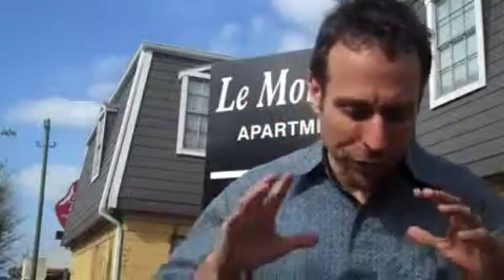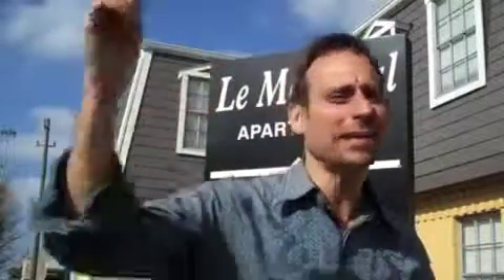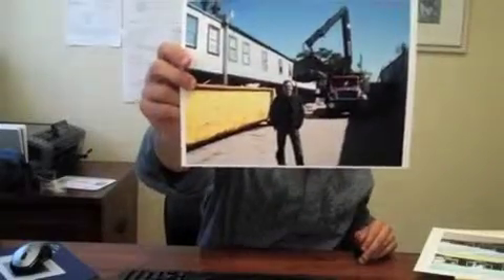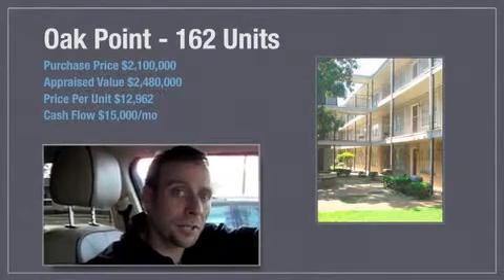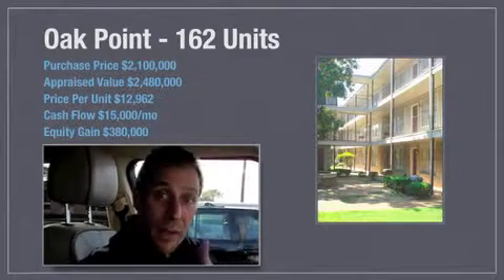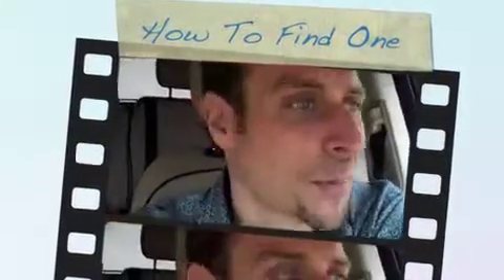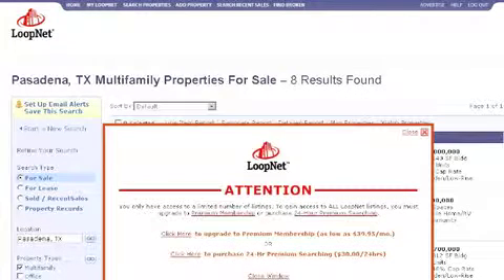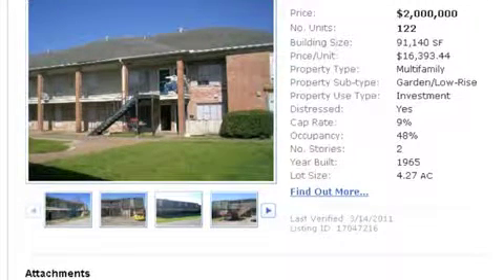Alan Schnur Launch Video 3